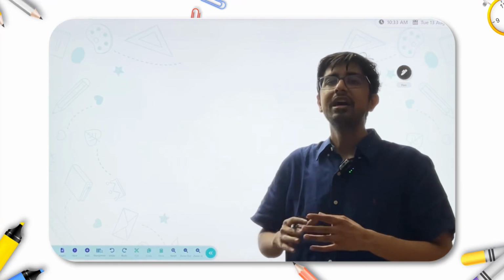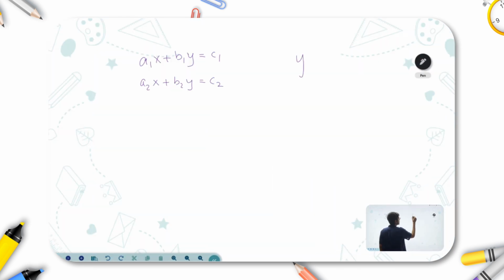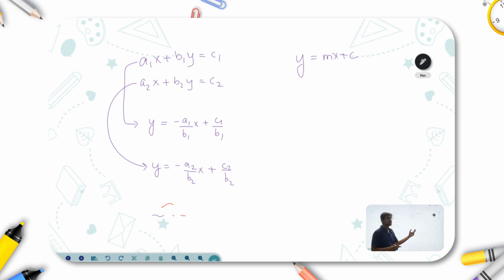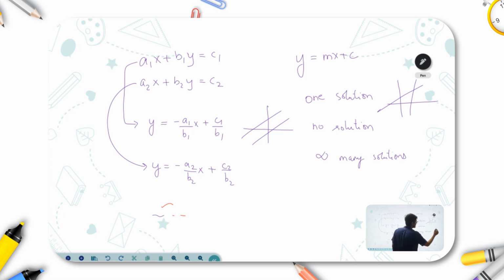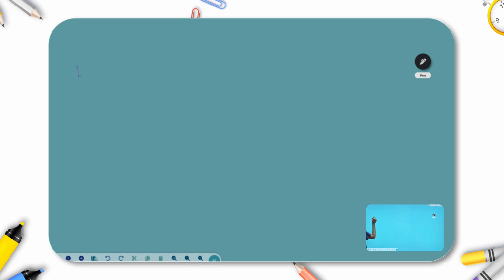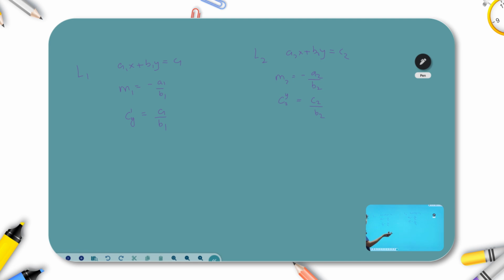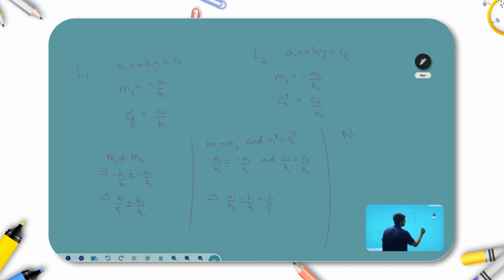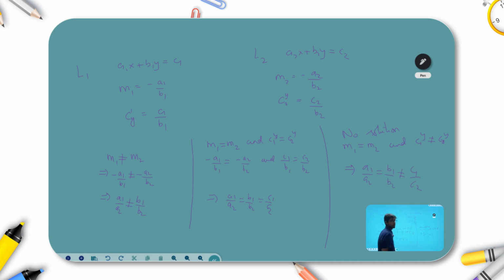Master linear equations with Decluttered!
Master linear equations with Decluttered! 📈 Boost your 10th-grade and SAT scores with our clear, simple lessons. ✨